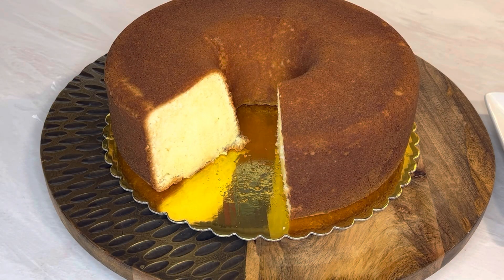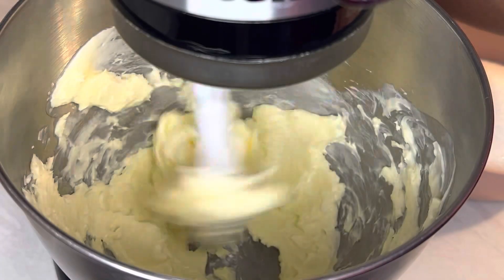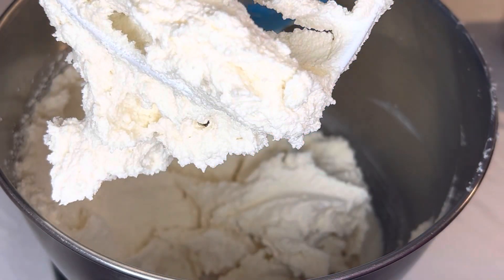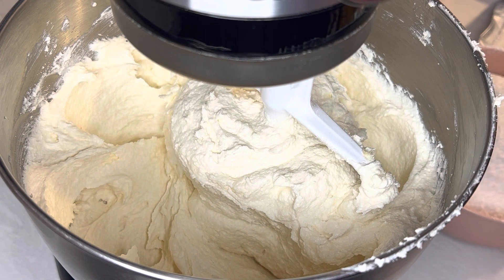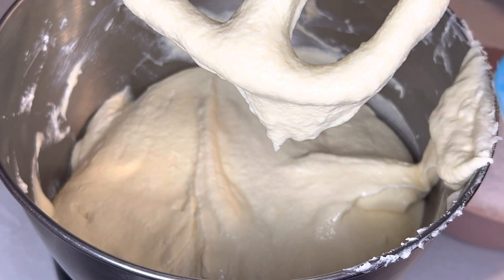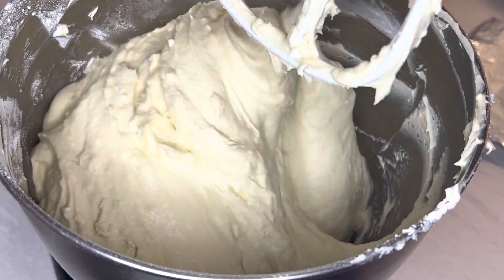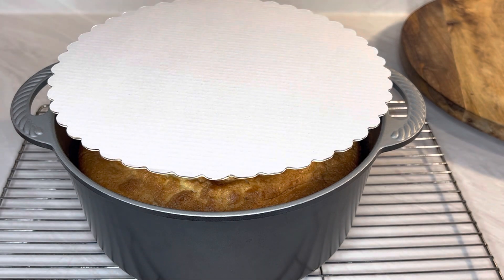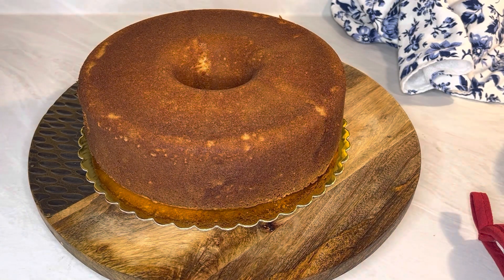Old fashion Cream Cheese Poundcake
3 sticks salted butter
1 tbsp land o lakes w/canola
8oz Philadelphia cream cheese
3 c sugar
6 eggs
1 tbsp vanilla
1 tsp almond extract
2 3/4 to 3 c cake flour (sifted once)